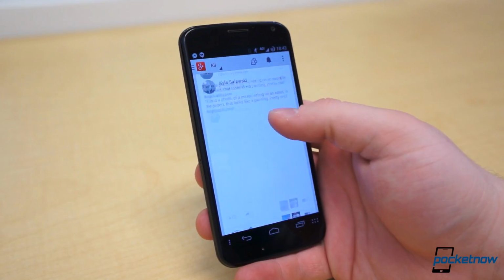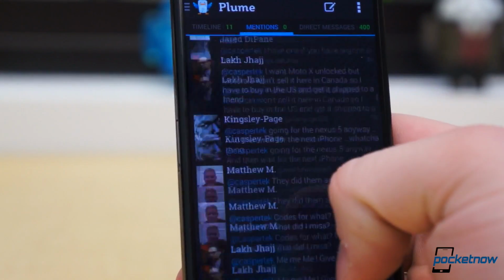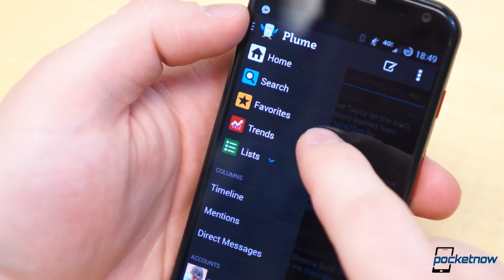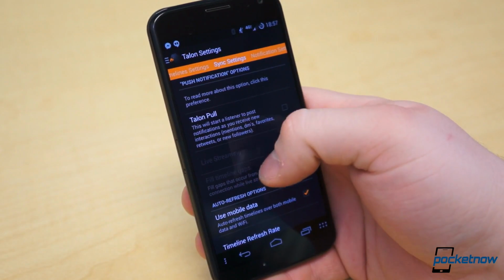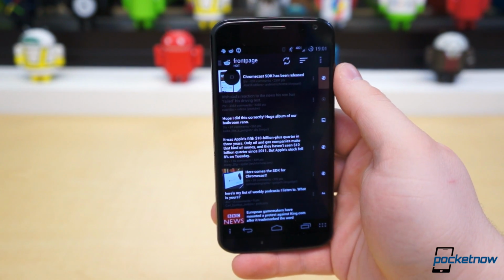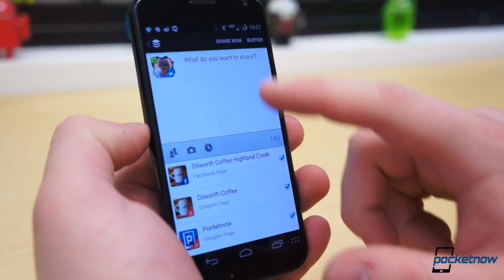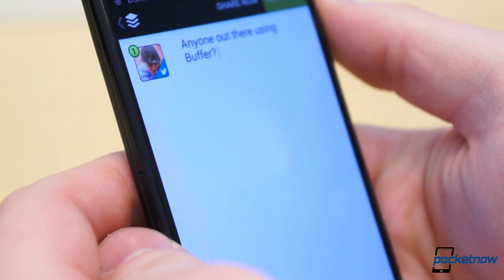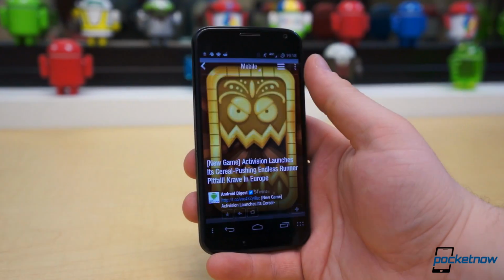Top 5 Social Apps for Android | Pocketnow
Social applications are some of the most important and abundant applications on any mobile platform, so we've sifted through the muck and found five of the best social apps for Android!